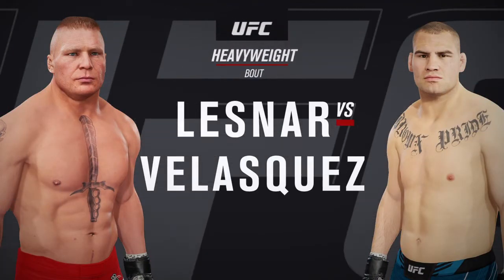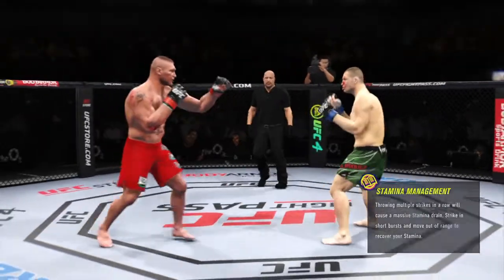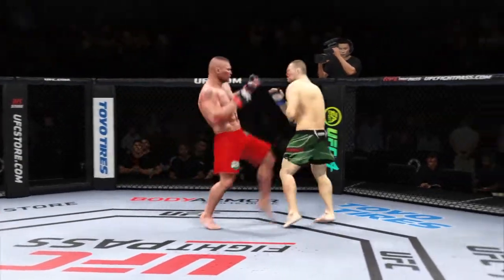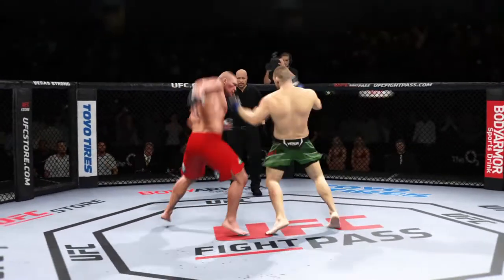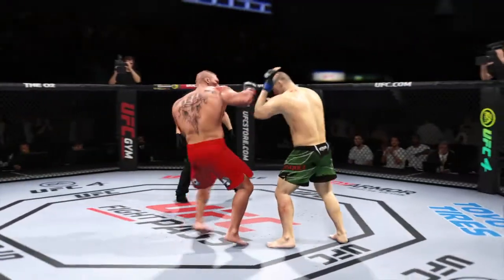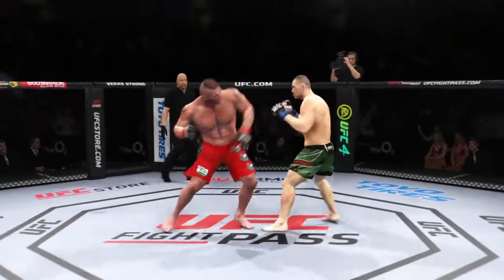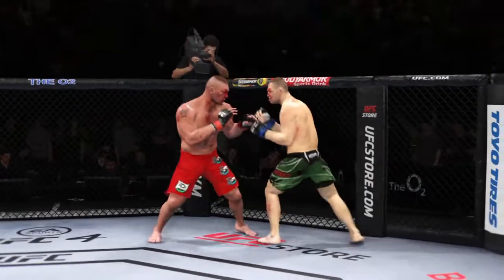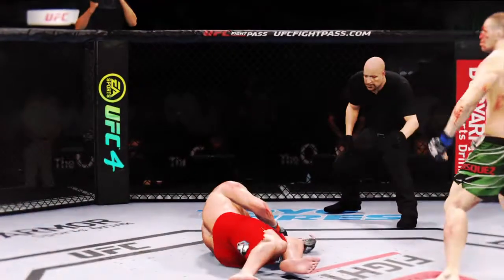Brock Lesner vs Cain Velasquez